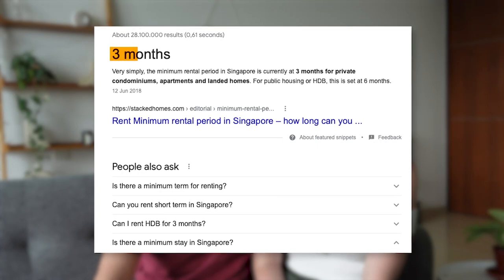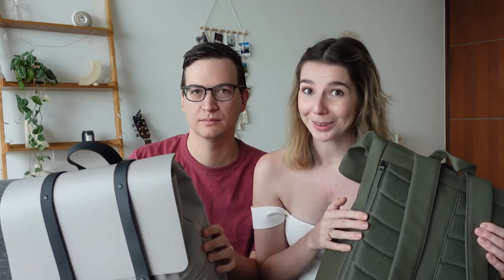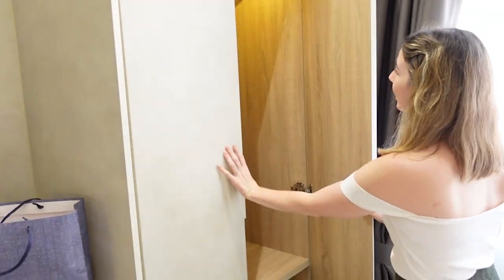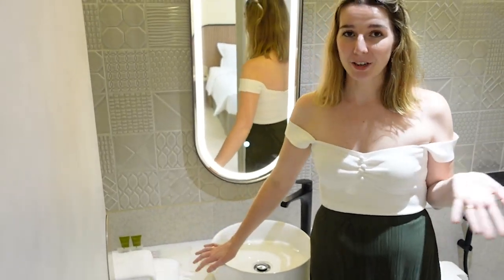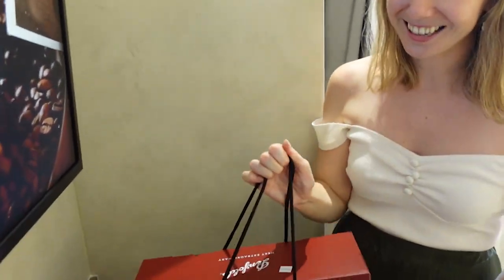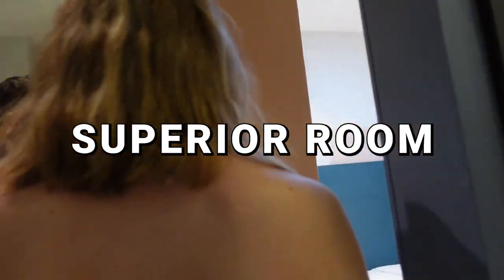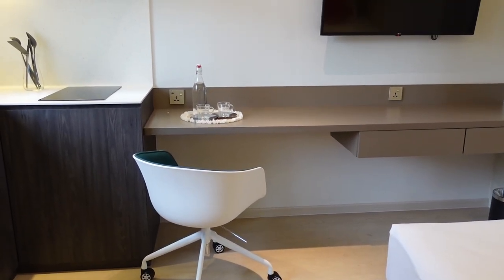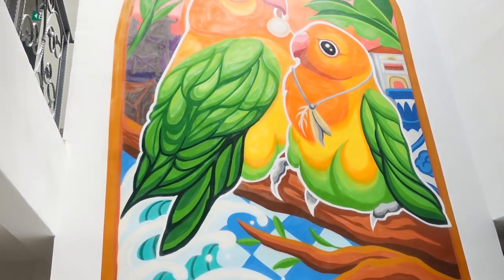Apartment hunting for short term rental in Singapore (Coliwoo co-living spaces)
In this video we take you on a tour of Coliwoo hotel Amber - a short term rental option for expats, Singaporeans and visitors. Since airbnb is illegal in singapore it can be hard to find somewhere to live short term. If you're new to singapore and want to make friends, or just figure out where you want to live - Coliwoo co-living spaces are a great way to find your feet. Similarly, if you are waiting for your BTO to complete and would like to escape the family... or just want your own space for a bit!
We took a weekend away to stay in their king suite, and it was lovely! I wish we'd known about this place when we arrived!
We also tested out our new gastonluga bags which were perfect for a weekend stay.

00:00 intro
01:00 Gaston luga bags
02:58 off to Coliwoo

1. Promotion applicable for daily rate category at all Coliwoo properties.
2. Not valid in conjunction with other discounts or promotions. Blackout period to be observed.